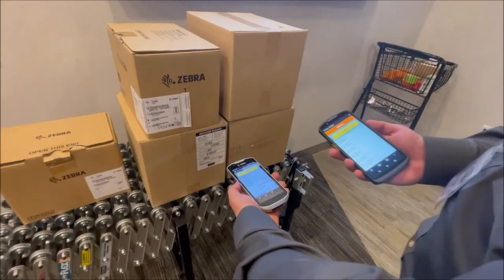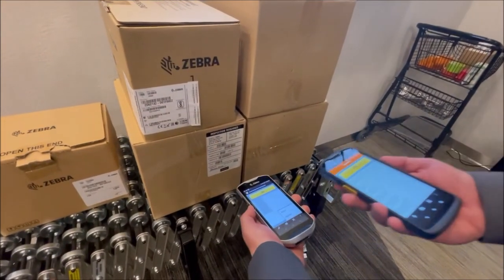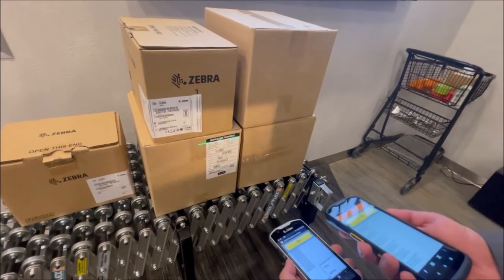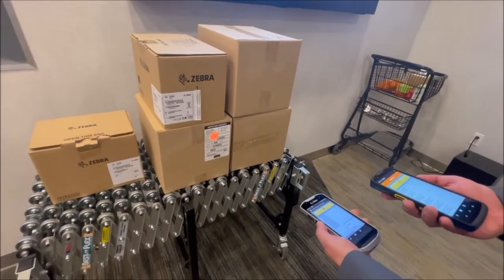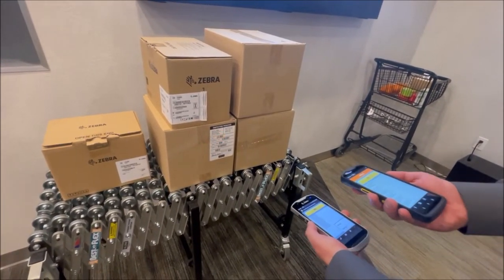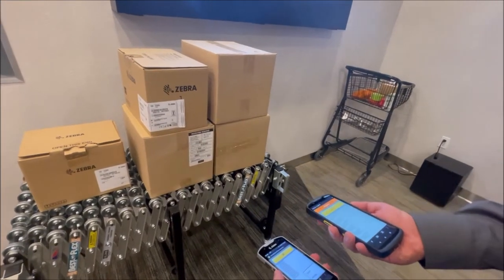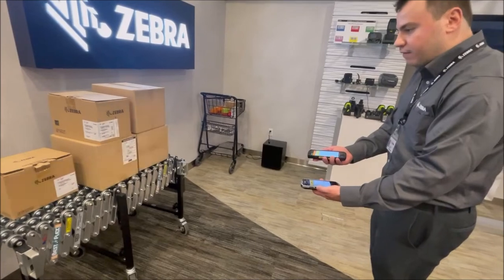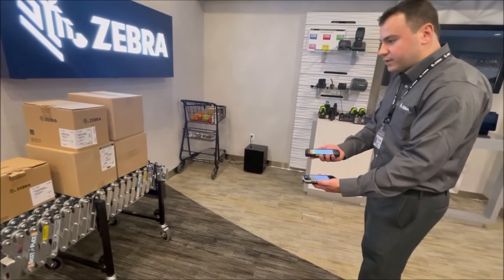TC53/TC58 Mobile Computers Small Barcode Scanning Performance | Zebra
See how the new TC53 scan performance with the SE55 Scan Engine with IntelliFocus™ technology stacks up to Zebra's TC52 Mobile Computer scan performance on small barcodes